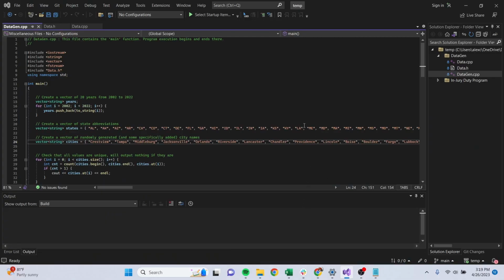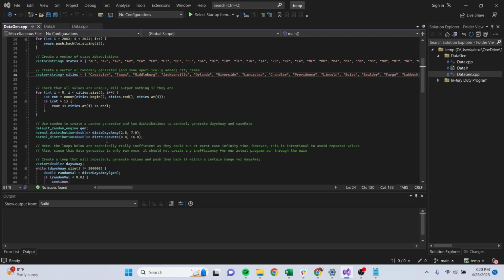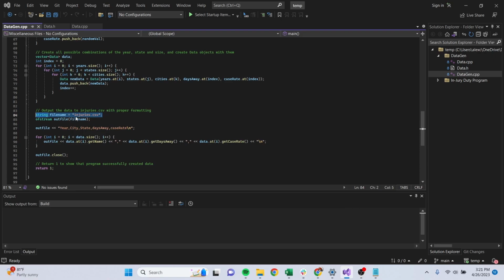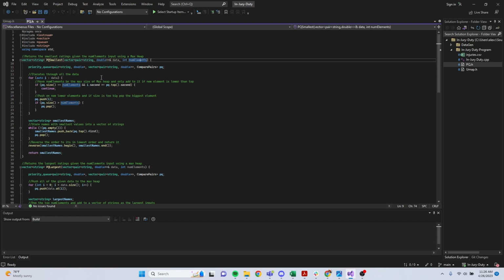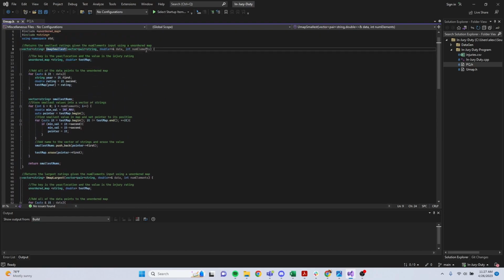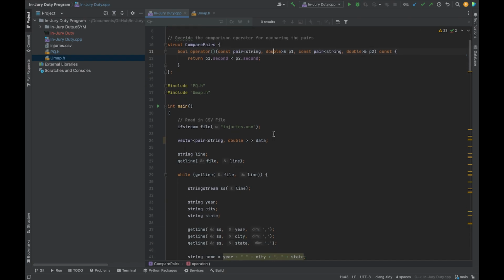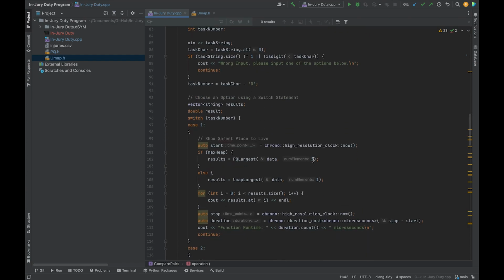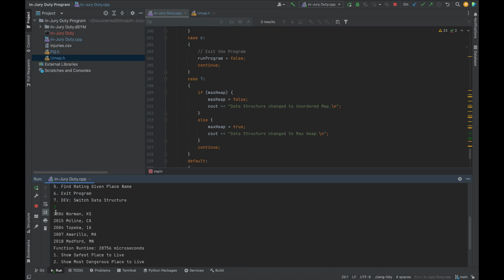Matt's Final Video_YouTube